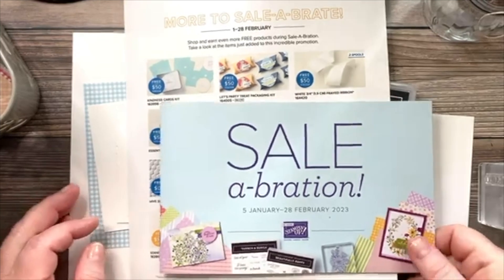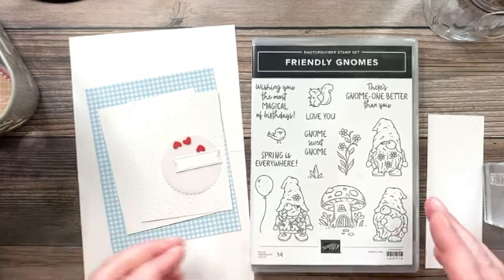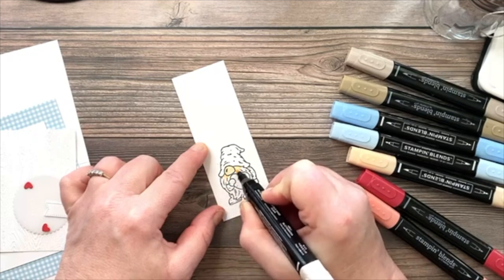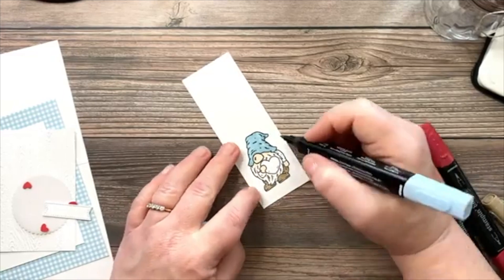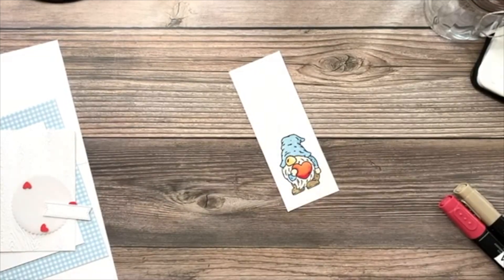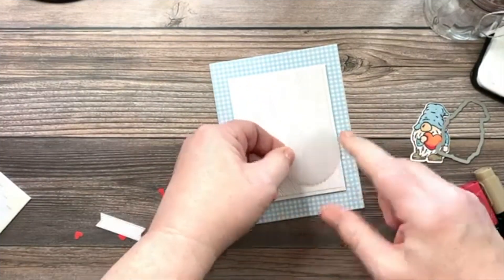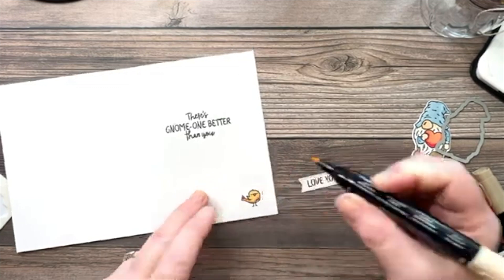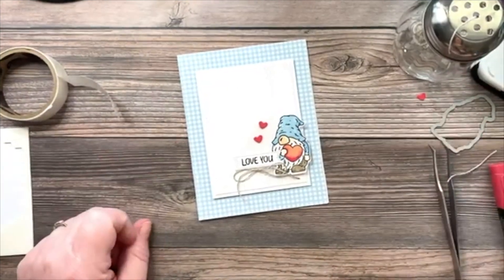Clean + Simple Card: Friendly Gnomes Valentine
HERE IS A BIT MORE INFORMATION ON TODAY’S PROJECT:

2022-23 Stampin’ Up! Catalog products used to create this card:

160714 Friendly Gnomes stamp set
159625 Gnomes dies
159183 Stylish Shapes die set
151770 Layering Circles die set
160186 Tea Cup dies
156406 Timber 3D Embossing Folder
160388 Country Gingham 6x6 Designer Series Paper
104430 Stampin’ Dimensionals
104199 Linen Thread

Ink Colors:  Memento Black ink
Stampin' Blends:  Balmy Blue, Crumb Cake, Cherry Cobbler, Calypso Coral, Petal Pink
Card stock colors: Basic White + Sweet Sorbet

ABOUT THE ARTIST:  My name is Kristine Vicente and I’m an Independent Demonstrator with Stampin’ Up! I live in NC with my husband, Joe, our long-haired Dachshund, Dolly, and our sweet little kitten, Sammi

 I have been a demonstrator since June, 2019, so I stamp just about every day. I love my job because it gives me that “Christmas morning” feeling whenever I step into my craft room, and enjoy sharing my creations, hoping to inspire others! In addition to stamping, I spend time reading, crocheting, needlework, gardening, scrapbooking, taking pictures of everyday life, and I love beach vacations.

I offer boxed classes “to-go” that include Stampin’ Up! Products and exclusive video tutorials for class participants.

Wrap Music:
Acoustic Guitar